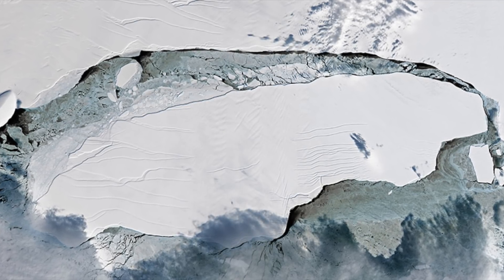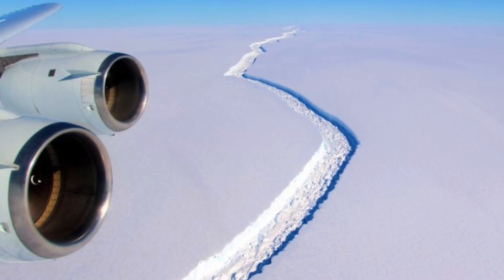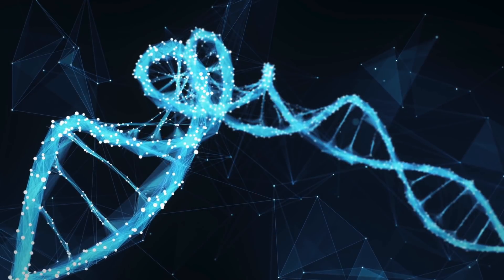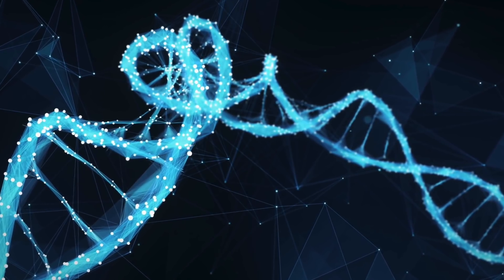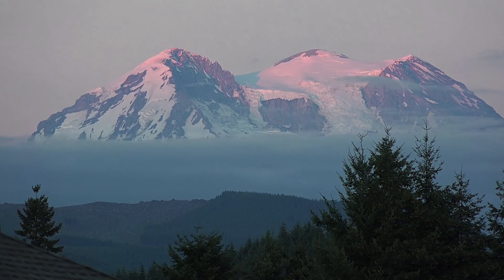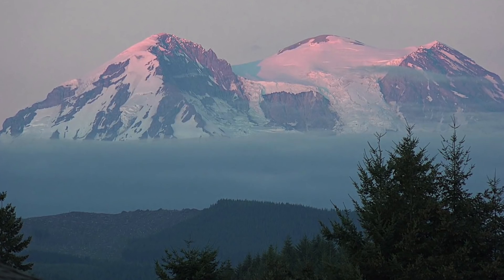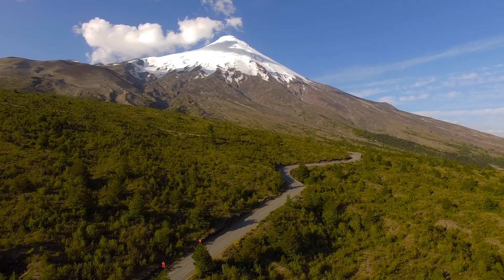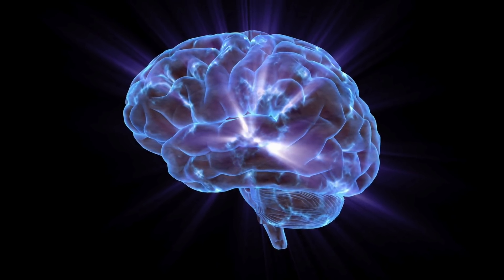5 Recent Science Discoveries To Blow Your Mind | Compilation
5 recent science discoveries to blow your mind. In this video we take a look at these 5 recent scientific discoveries to blow your mind.

A question that many of us have asked is why are we here, it's perhaps one of the questions that we'll never have an answer for. It's unknown why we are here, but one thing that is known is that the human body is incredible.

Two leading scientists have come forward and said that the human brain is a biological computer and the consciousness of a human being is a program that runs by the brain's computer. It's believed that within the human brain there resides around 86 billion brain cells. The soul is something that has made many people put forward different theories.